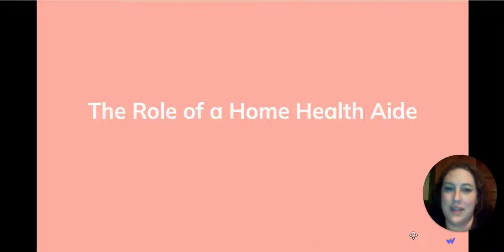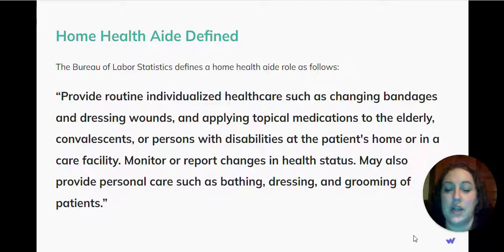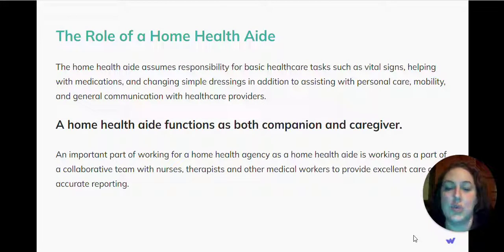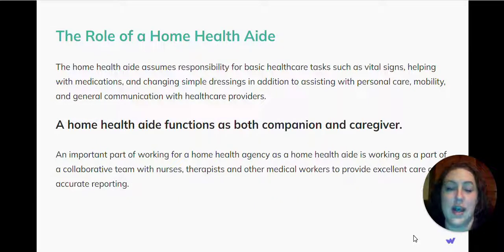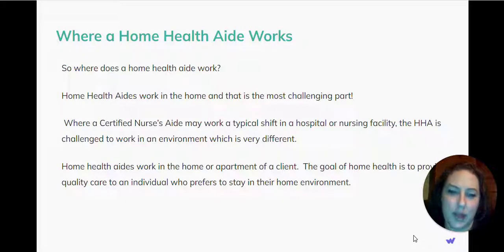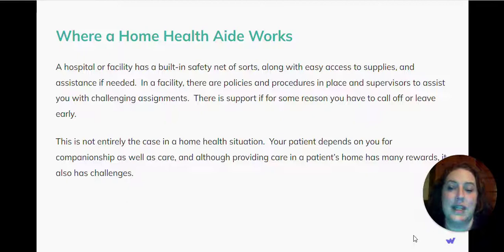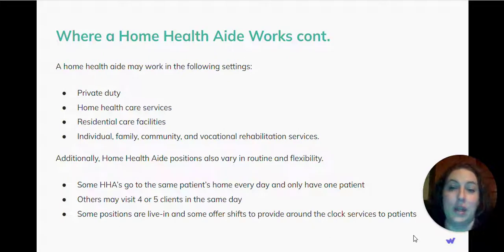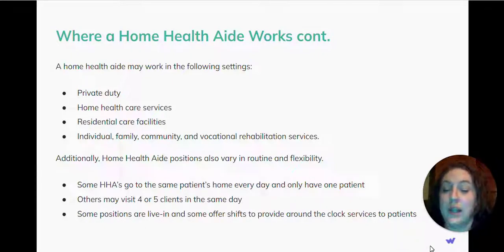The Role of a Home Health Aide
Become a Skilled Caregiver Who Gets Hired

Workforce provides free online training for aspiring home health aides who want to build their healthcare careers and find reliable employers.

In this module you will be introduced to what a career as a Home Health Aide can look like, and important things you should understand about being a Home Health Aide. We will show you why taking this course is an important step to securing a good job in the healthcare field that can lead you to endless possibilities.

After completing this module, you will be able to:
 - Define the role of a home health aide
 - Describe the qualifications you must have to become a home health aide
 - Describe why you should become a home health aide
 - Describe the Healthcare System
 - Differentiate Medicare and Medicaid
 - Explain the functions of the home healthcare team
 - Describe the day to day life of a home health aide